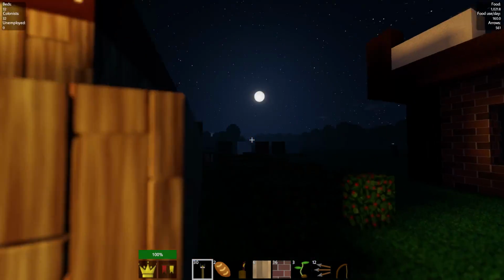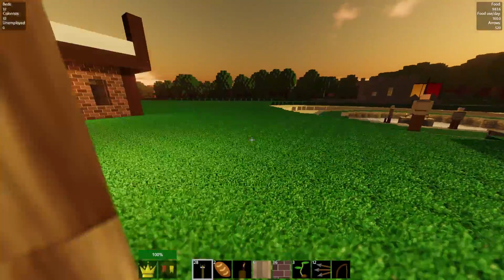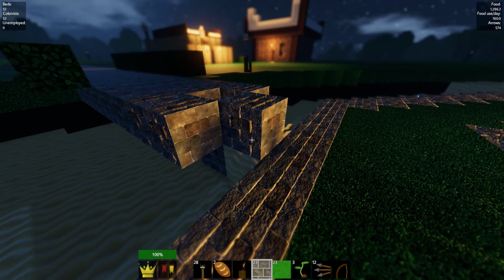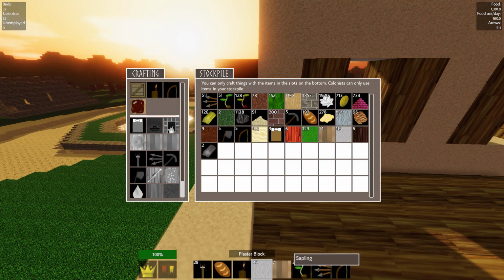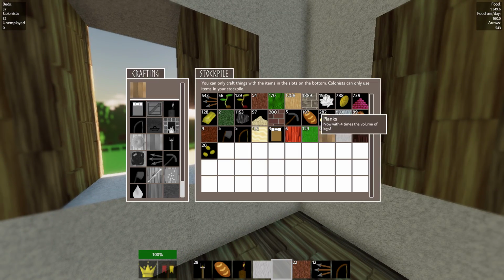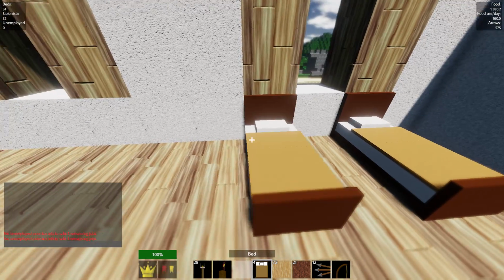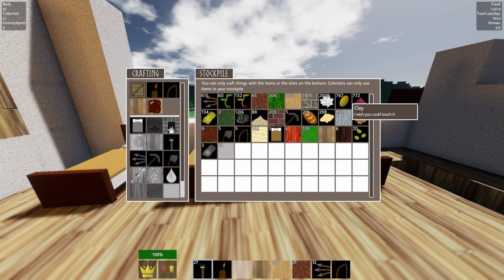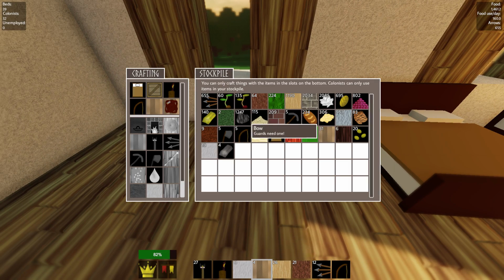Colony Survival - E12 'Second Story Plan'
I continue work on the two story house.